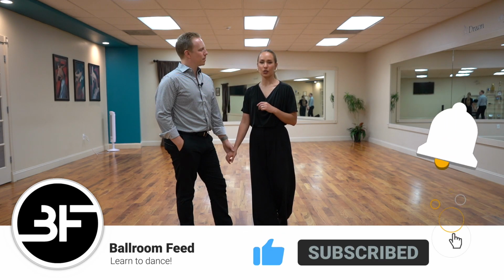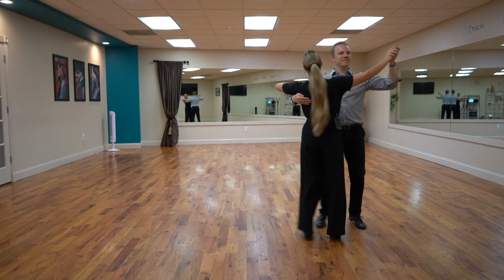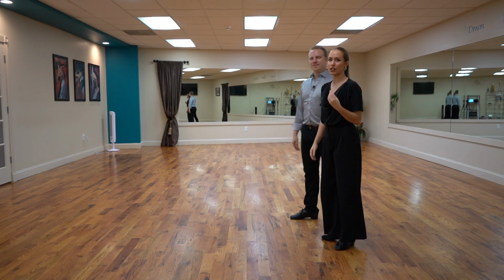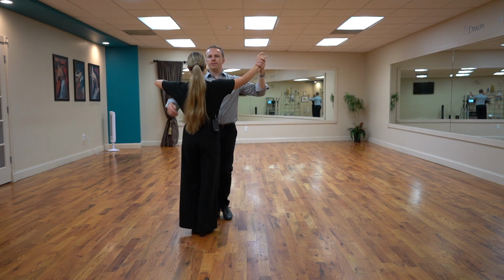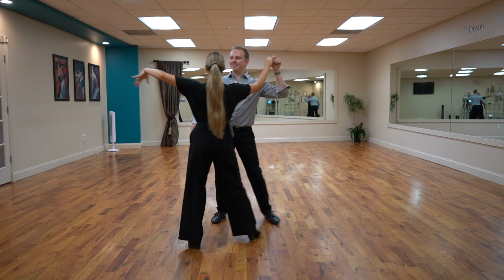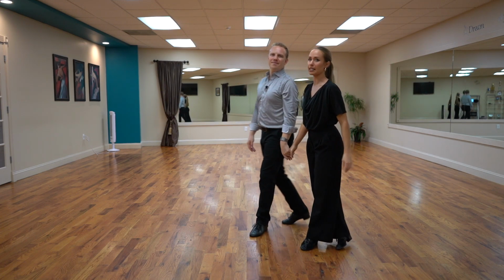American Foxtrot Sway Step with Underarm Turn Quick Tips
American Foxtrot Sway Step with Underarm Turn Quick Tips - Today we give some pointers on how to improve the foxtrot sway step with underarm turn. To learn this pattern step by step follow the link to our website below!